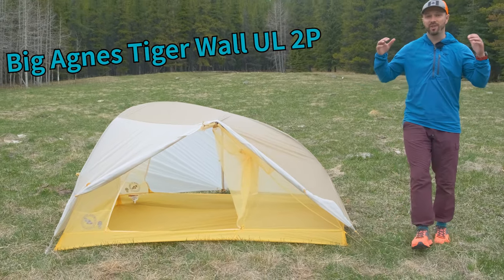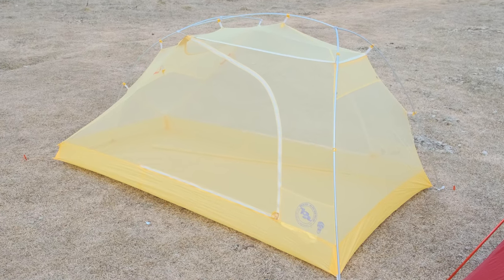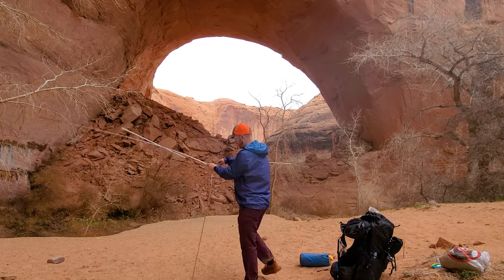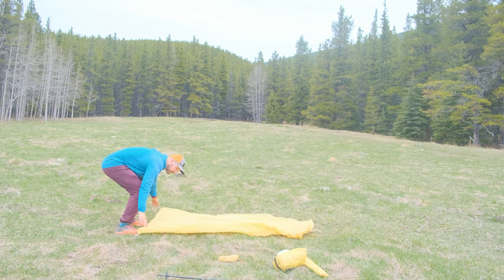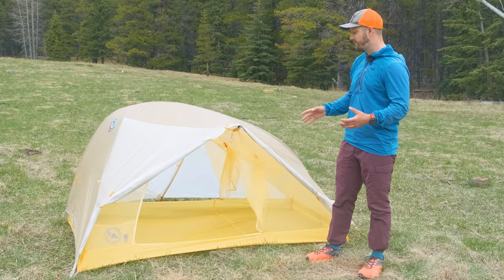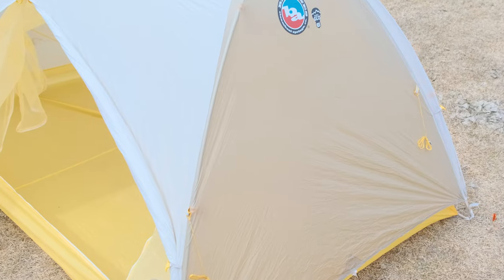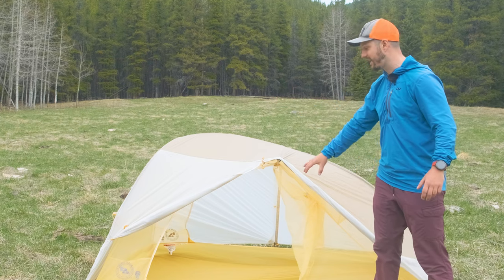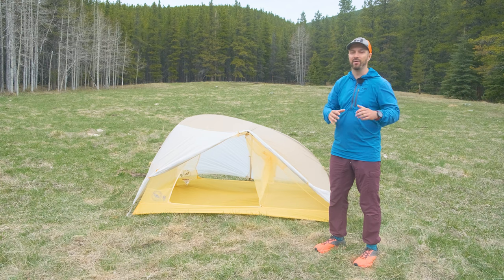THIS TENT CHANGED THE GAME // Big Agnes Tiger Wall UL 2P Tent Review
CHECK IT OUT HERE ➡️